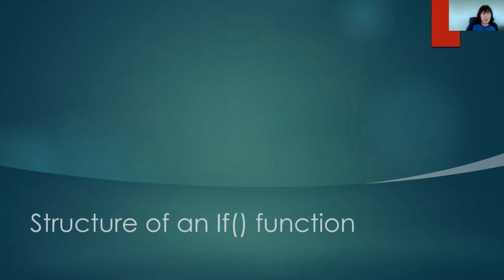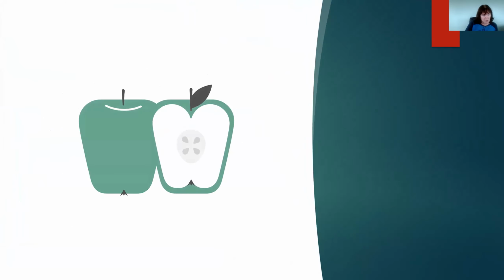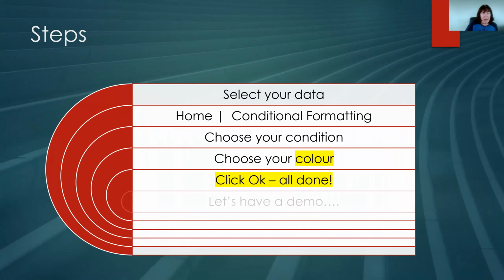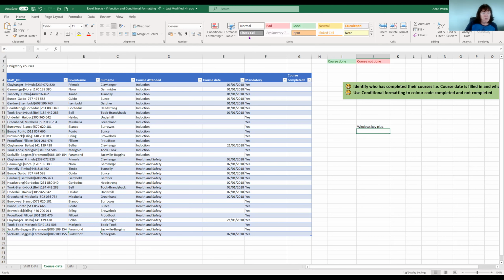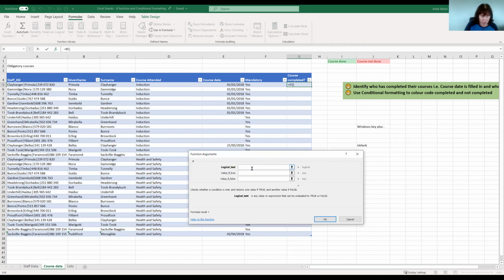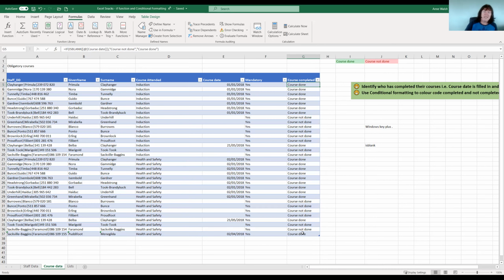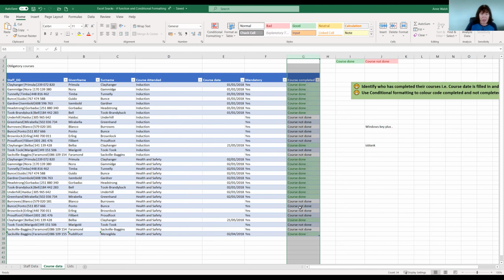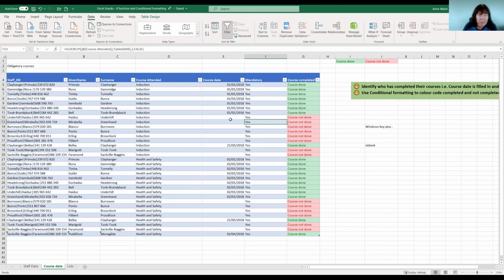Excel Snacks Conditional Formatting and If function 24 9 2021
In this snack I take you through how you would combine the IF() function with Conditional formatting to show you who has (and who hasn't) completed a course.